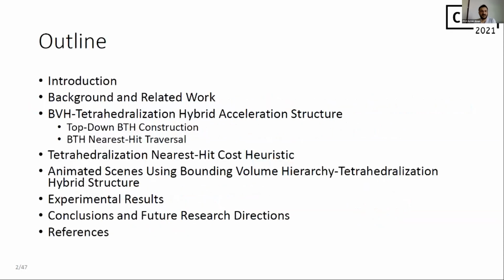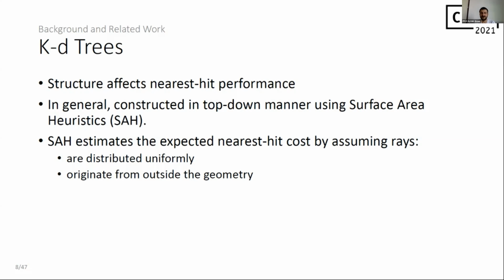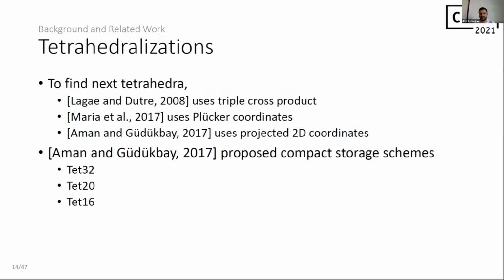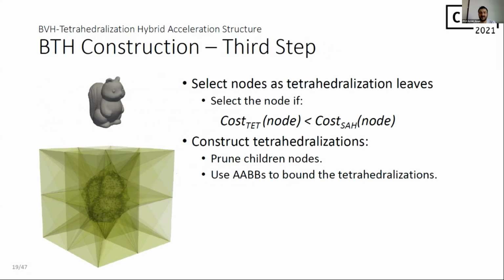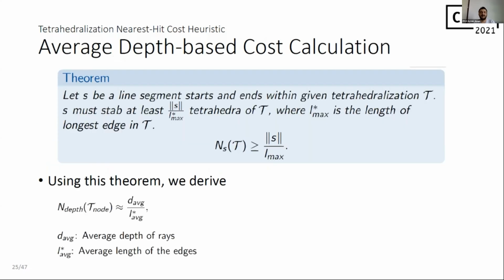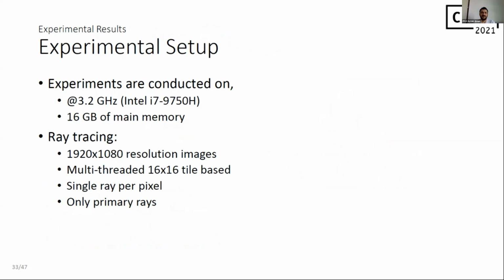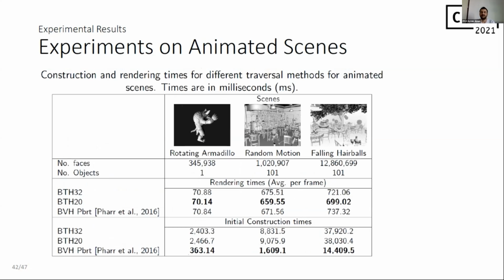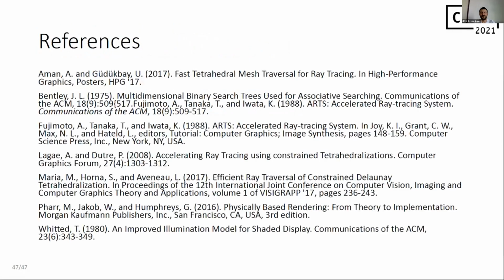(P13) Multi level Tetrahedralization based Accelerator for Ray tracing Animated Scenes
Authors: Aytek Aman, Serkan Demirci, Ugur Gudukbay, Lngo Wald
Speaker: Aytek Aman
Session# 4